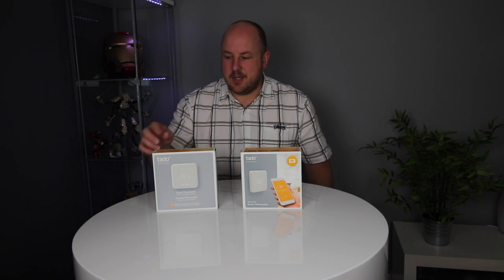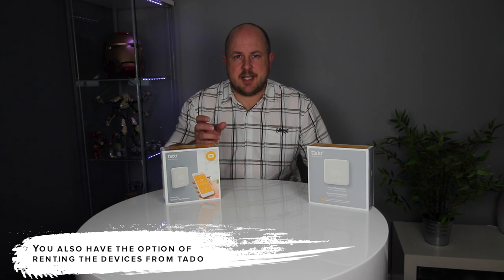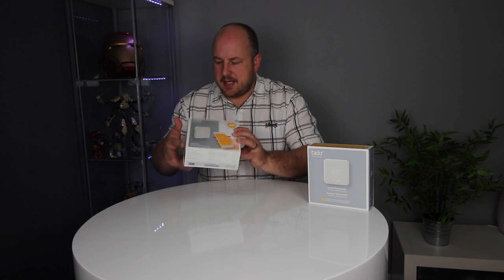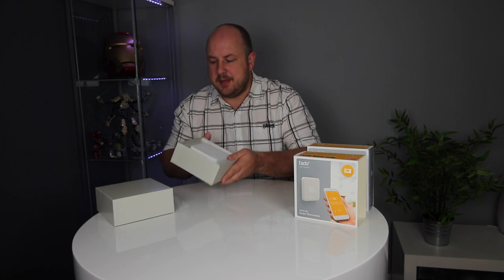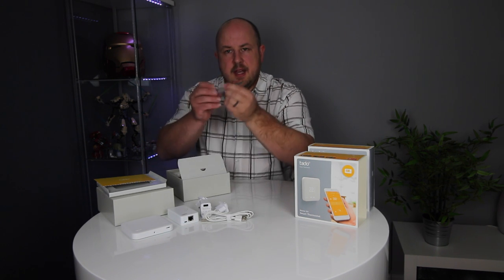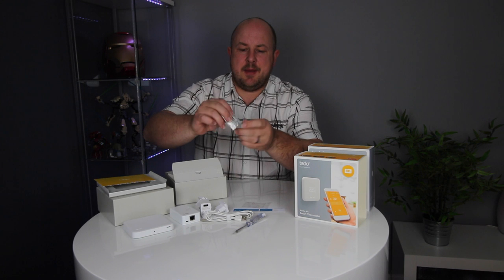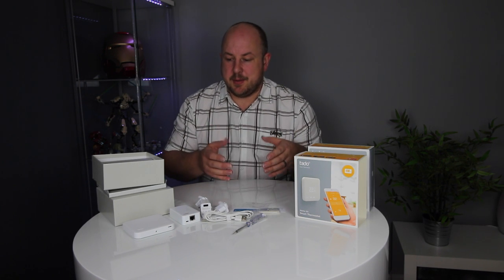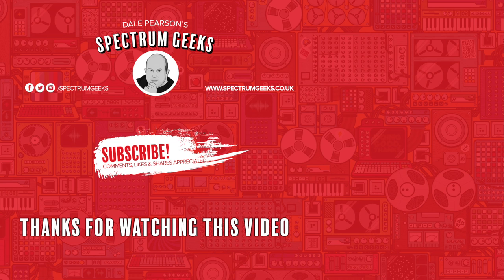Tado Smart Thermostat Unboxing and Install Thoughts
In this video we unbox and install the Tado Smart Thermostat, and I talk about why I selected this product over the others on the market.